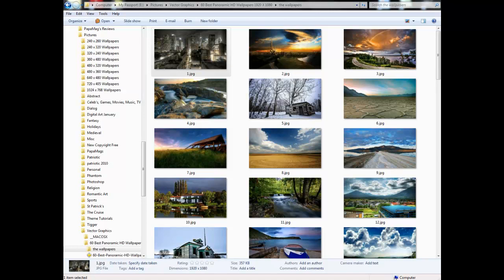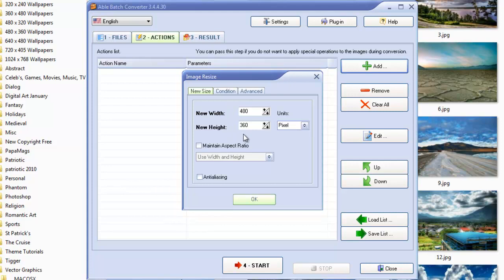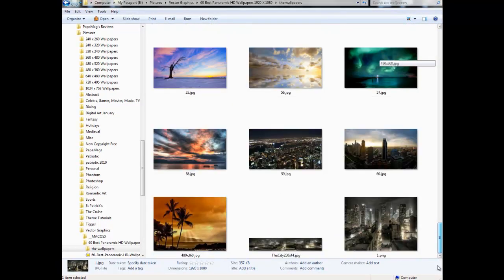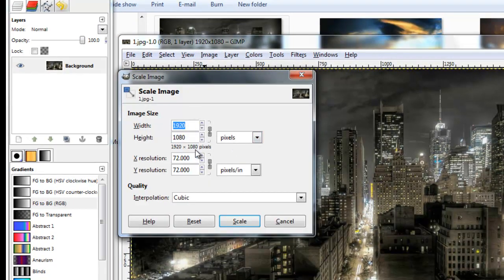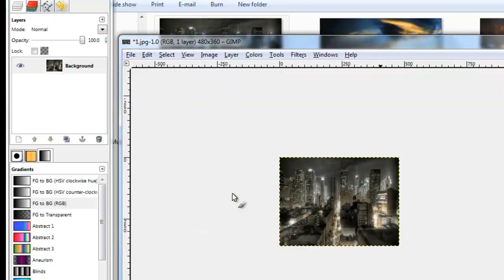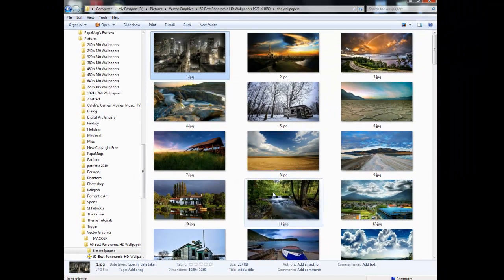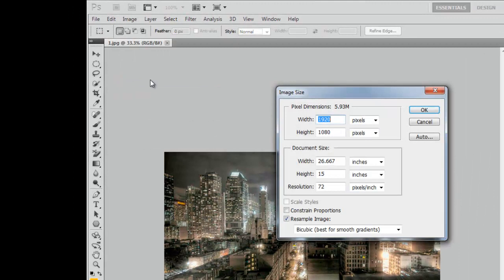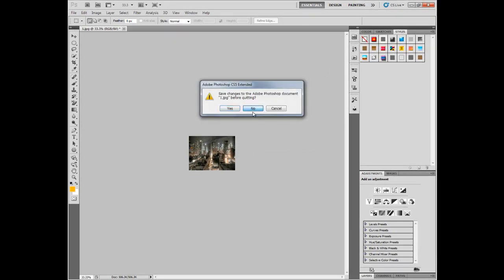Resizing Wallpapers Using Able Batch Converter, Gimp, and Photo Shop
Three methods of resizing Wallpapers